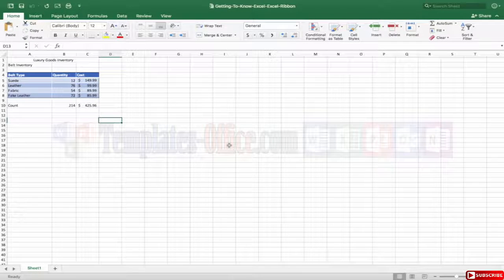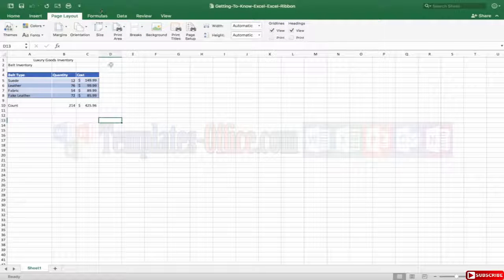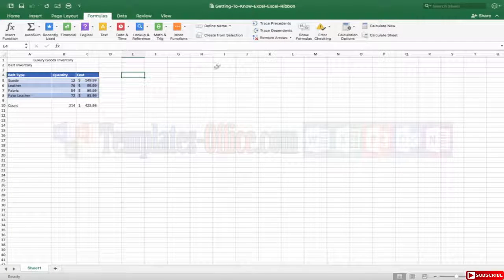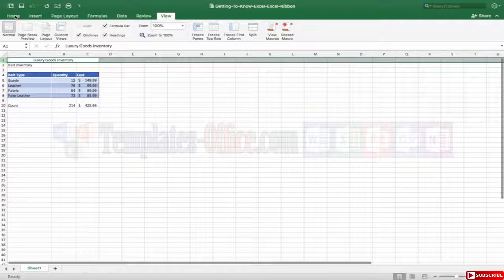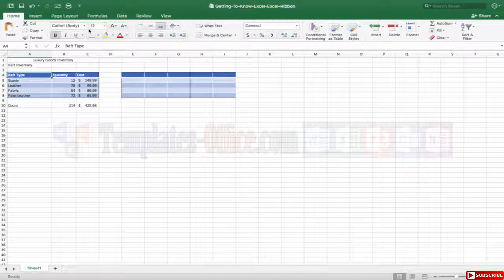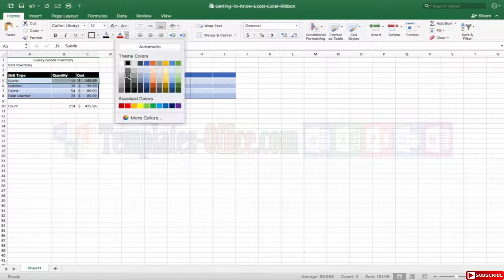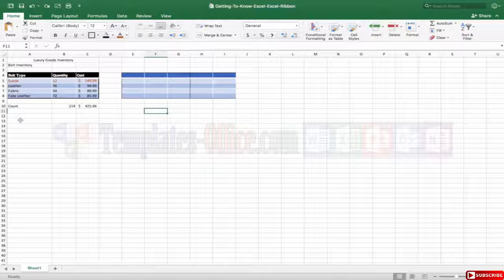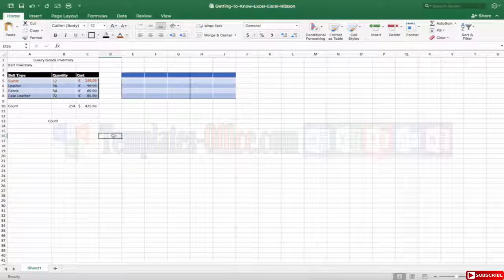Introduction To The Excel Interface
Introduction to Excel Interface and Objects tutorial will help you to understand the Excel interface and the various objects available in excel and use.